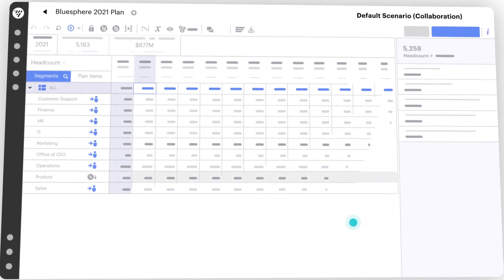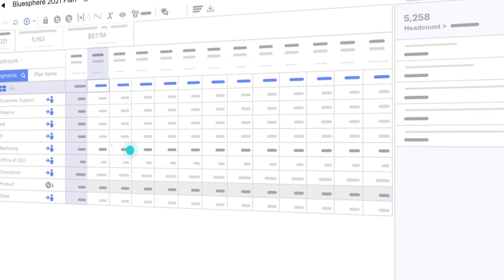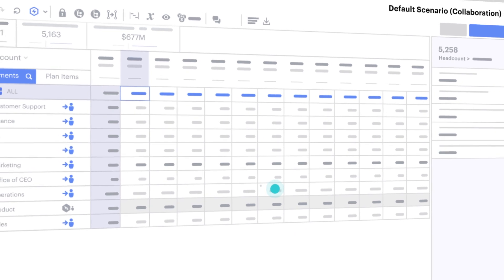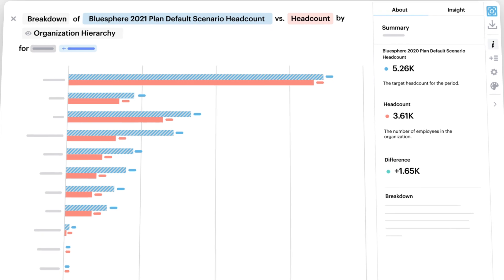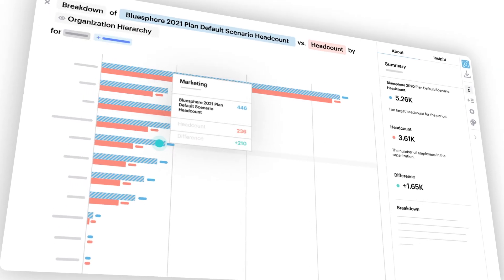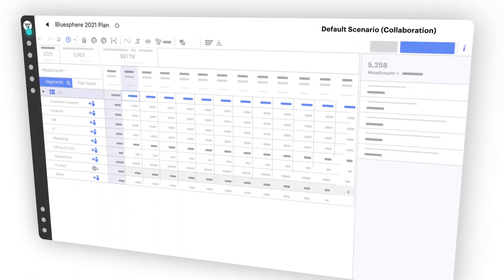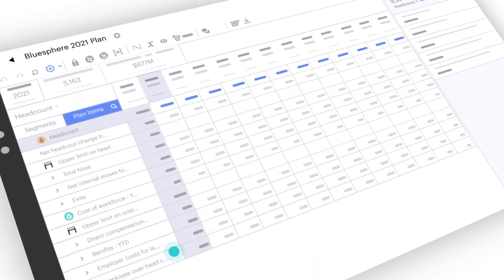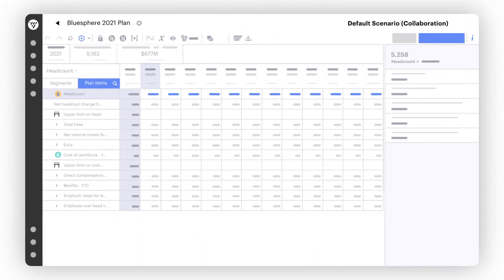Visier Planning: See where you are. Know where you’re going.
Planning starts with accurate headcount data. Set growth targets, prepare for mergers and acquisitions, or simply build an accurate forecast.